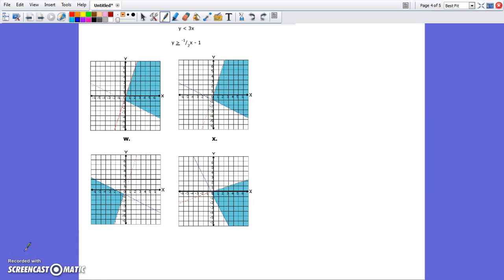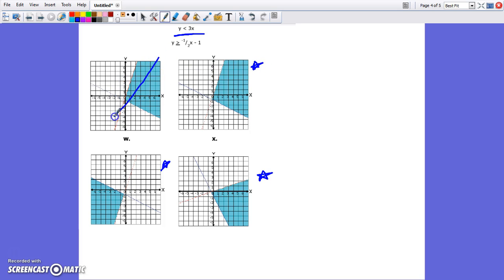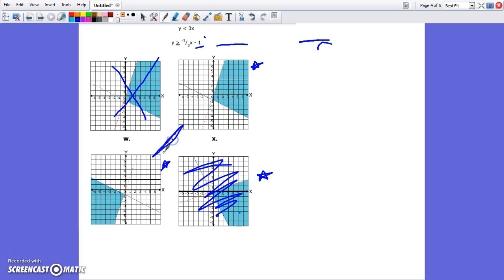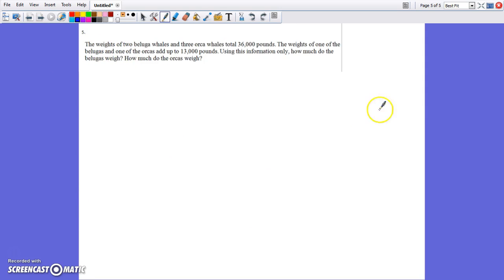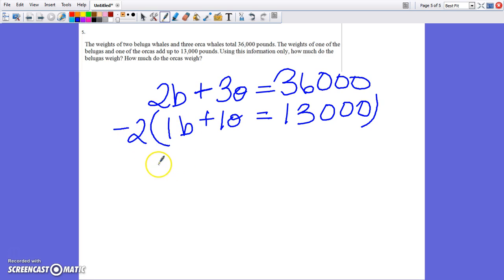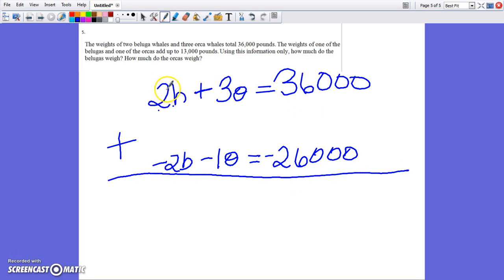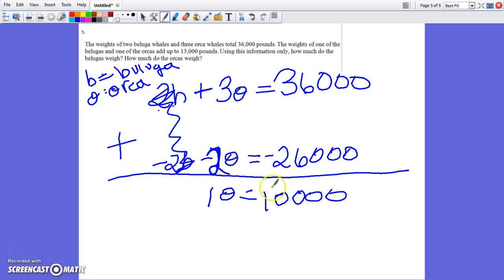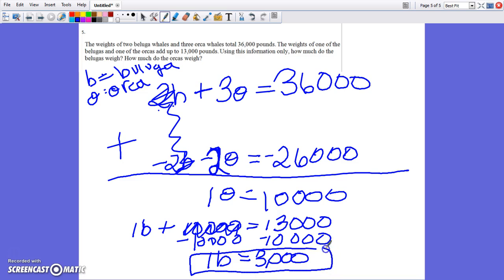Unit 4 Test Review 2